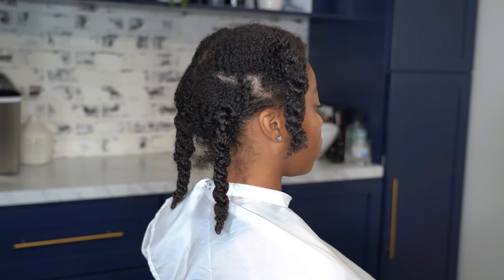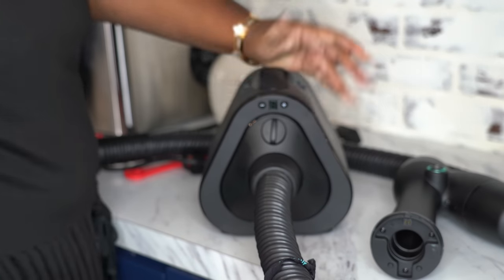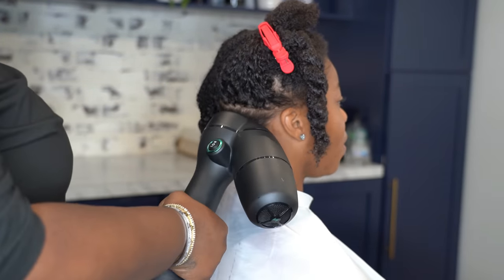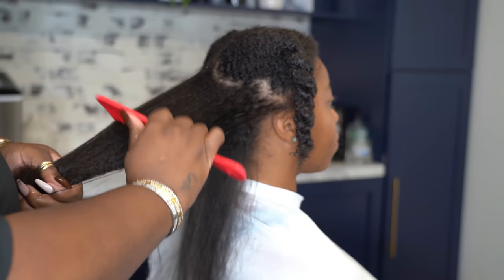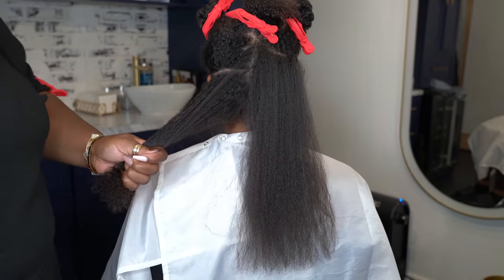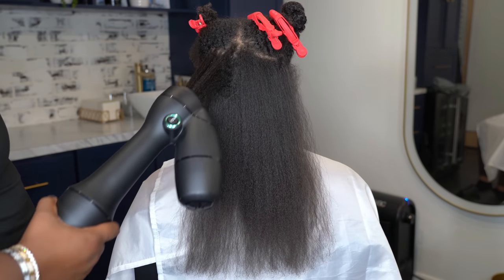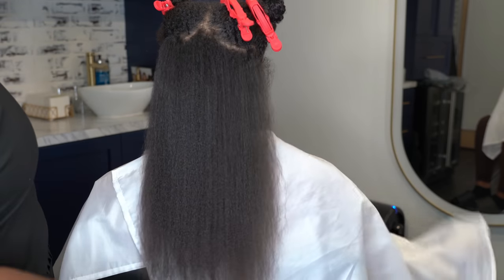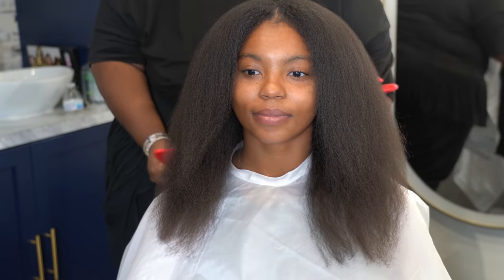I TRIED A NEW DRYER AND I AM "BLOWN AWAY"!! 😳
Y'all know how I feel about a good hair dryer and can I just say, I have never been more impressed!! The RevAir is amazing! Check this video out as I demonstrate my experience.